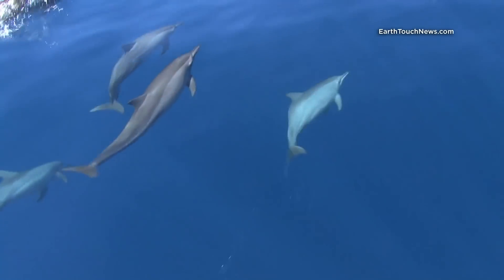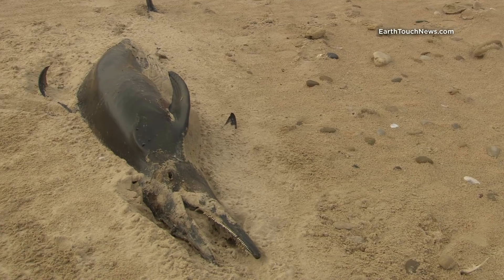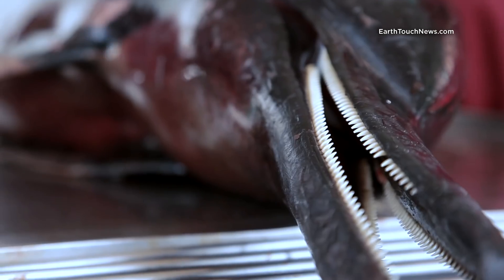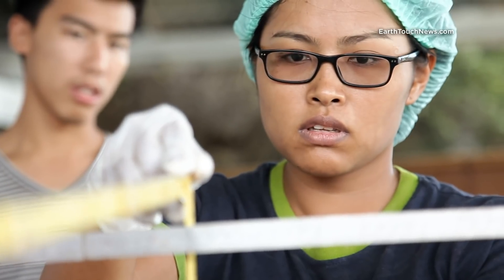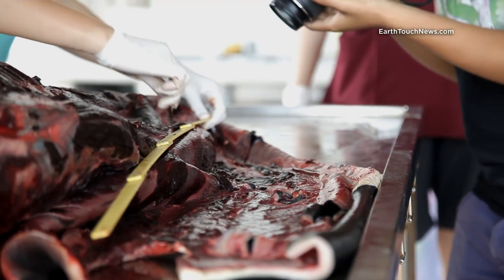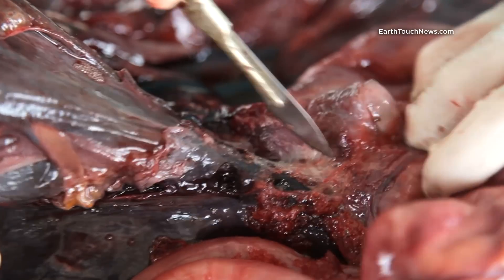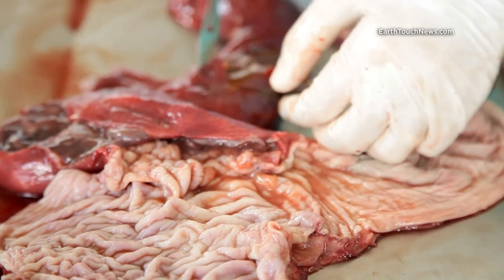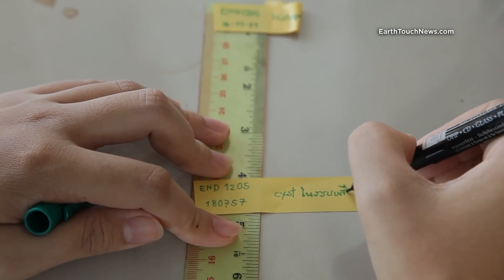Dissecting a dolphin to find cause of death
Marine biologists must undertake the gory task of dissecting a spinner dolphin when it washes up on a beach in Thailand. Finding a cause of death in important as dolphins are an indicator species - a barometer of the ocean’s health.

Be warned, it is a bloody affair as Dr. Patcharaporn Kaewong of the Phuket Marine Endangered Society scrutinizes every part of the dolphin searching for an explanation.